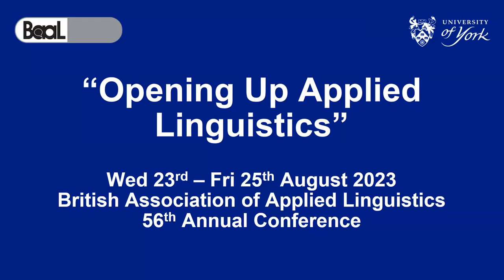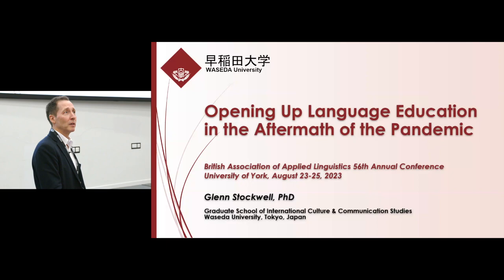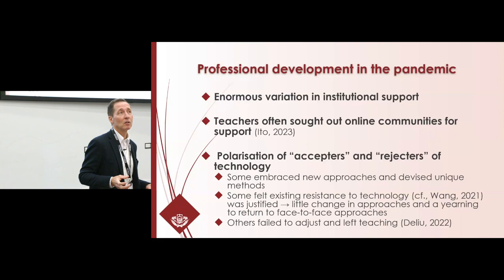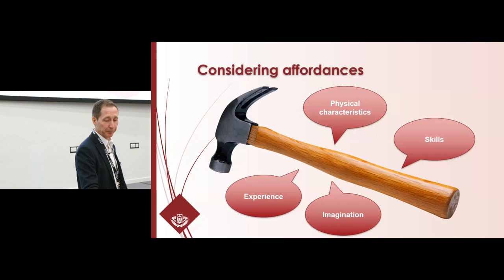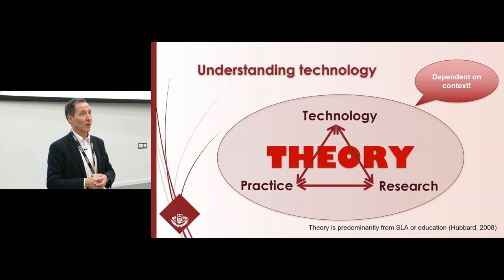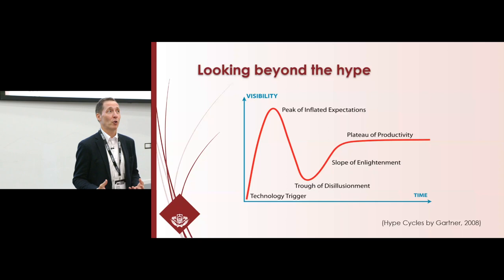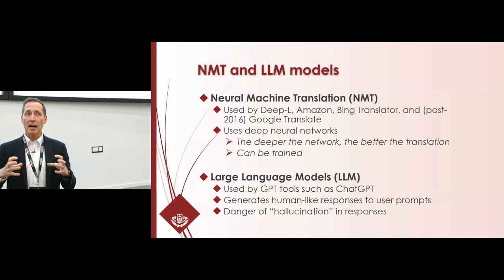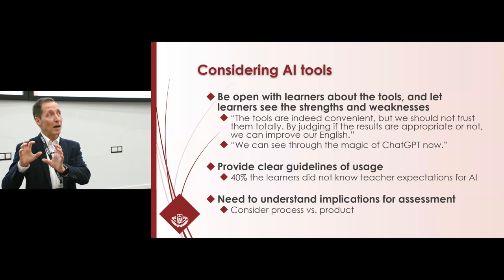Plenary 3: Glenn Stockwell, Pitt Corder Lecture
Opening up language education in the aftermath of the pandemic